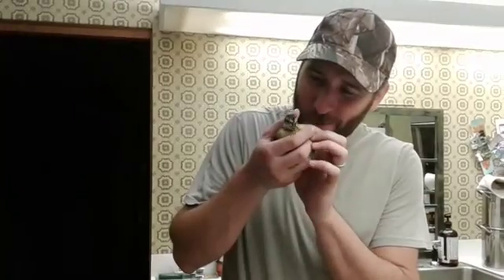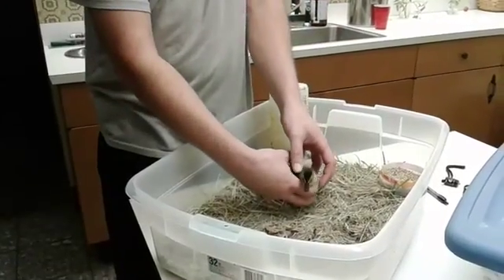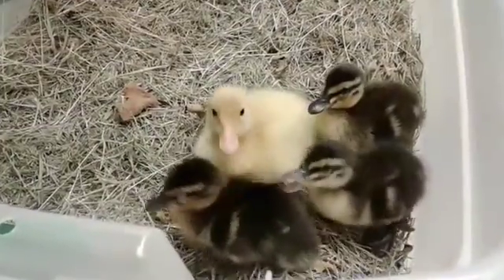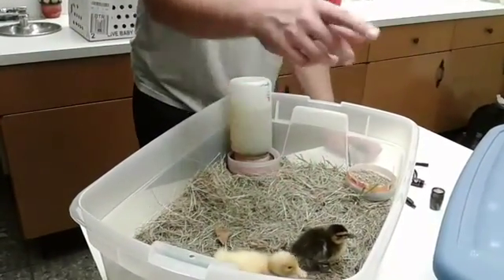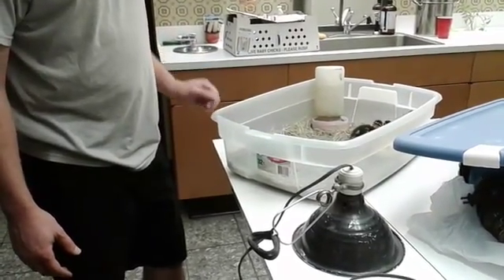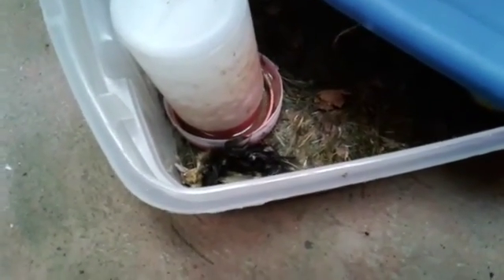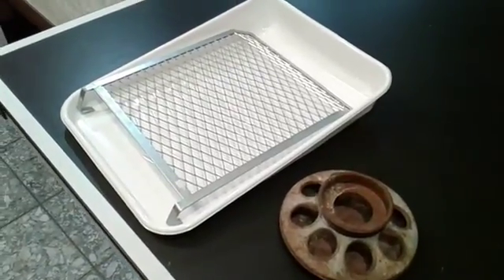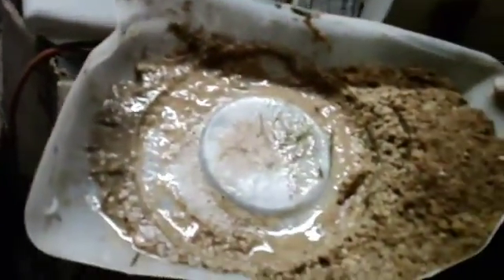Ducklings!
We've added ducklings to our palette! They grow fast, but I learn my lessons slow.